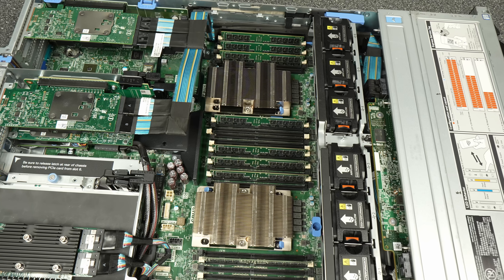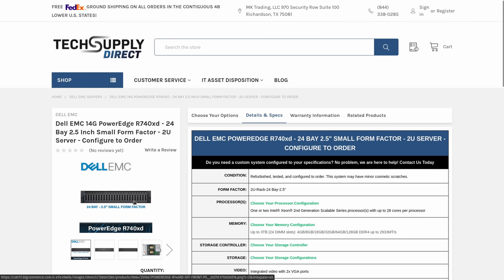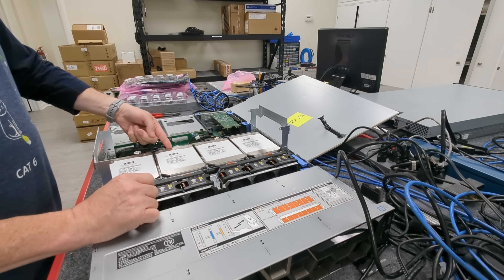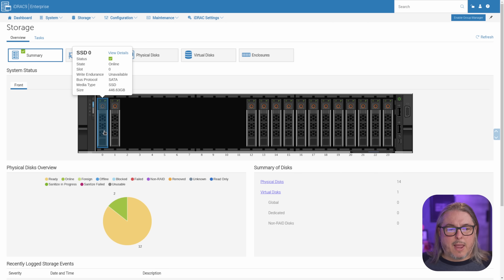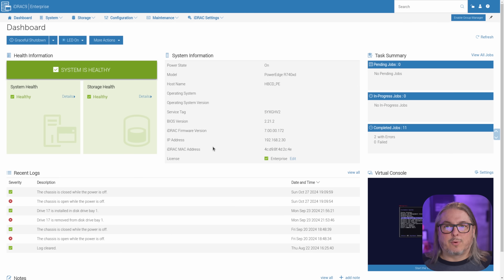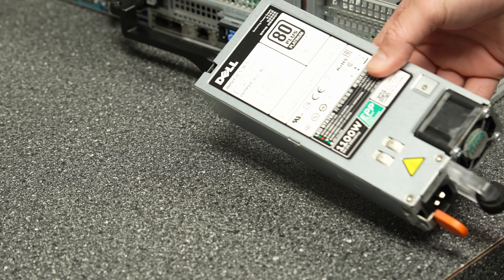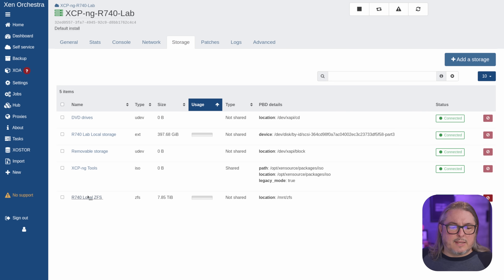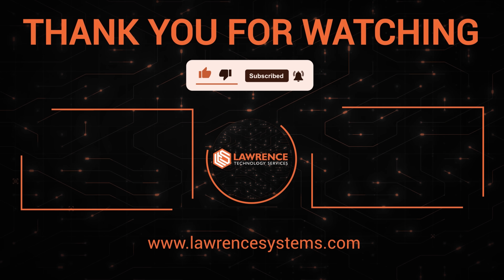My New Lab Server: Dell R740XD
Tech Supply Direct Offer Discount

Chapters
00:00 New Lab Server
02:30 Dell R740XD options
03:00 R740XD Raid and NVME Drives
03:38 Dell iDrac9 Management
05:50 Hardware Specs
06:50 Wattage and Power Capacity
07:40 My XCP-ng Lab Software and Networking